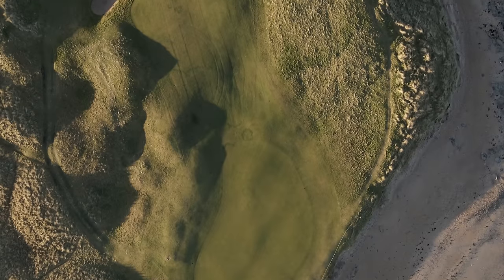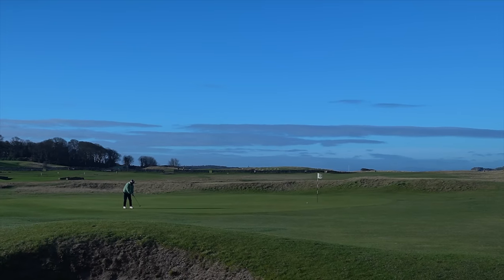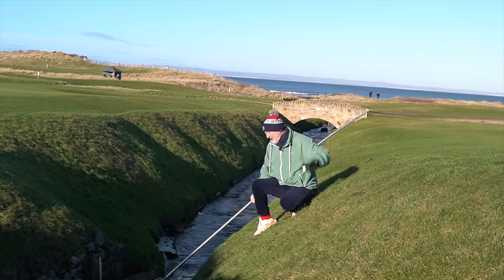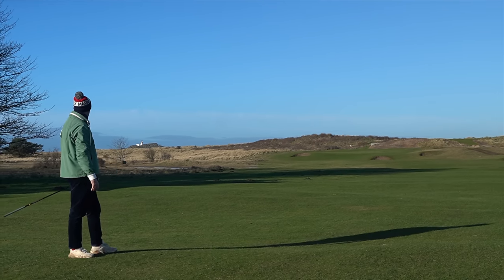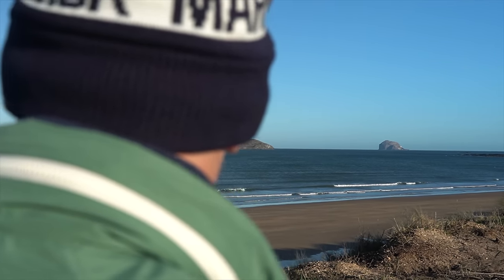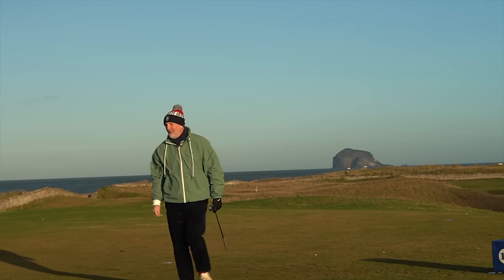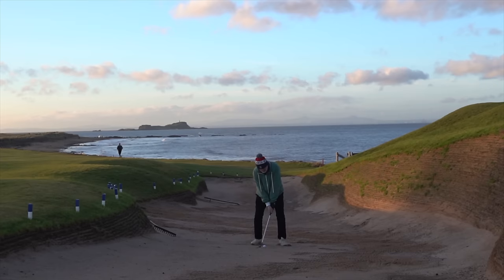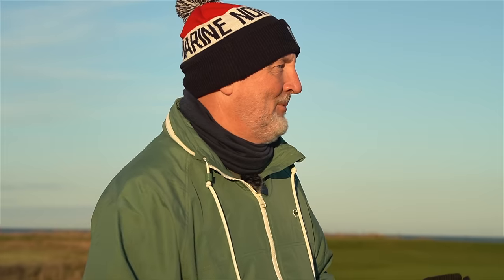North Berwick Golf Club - Part 2 - Off the beaten track Ep 12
In todays video I visit North Berwick Golf Club which is one of the best Links golf courses in the World. I also stay at The Marine Hotel in North Berwick to take a look at the recent refurbishment.